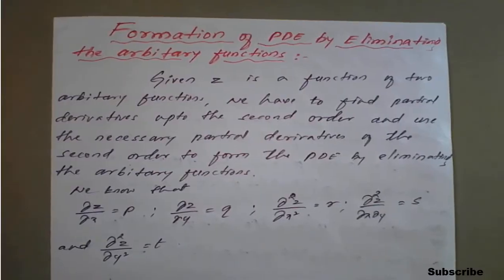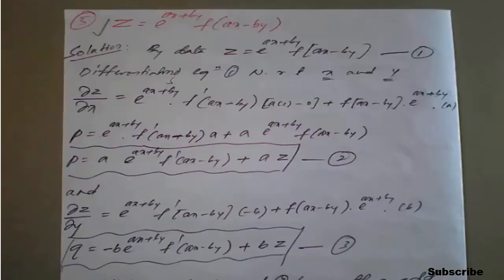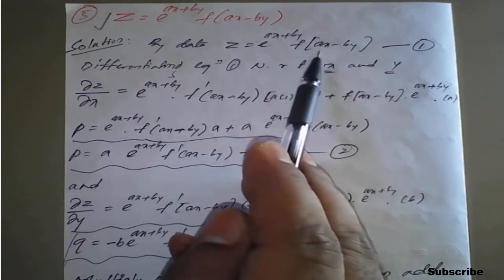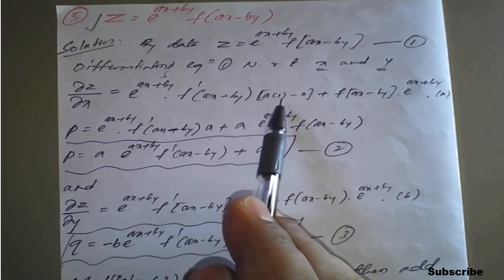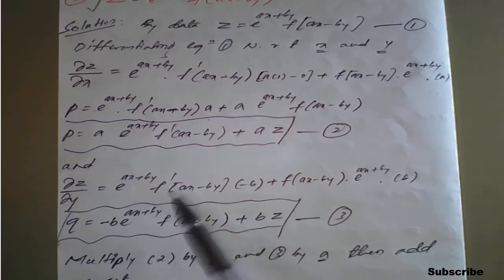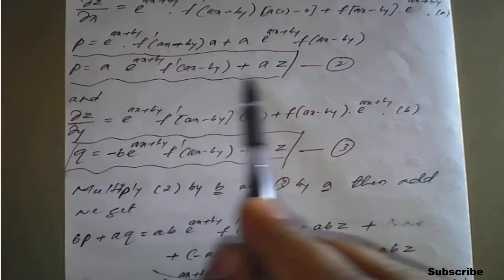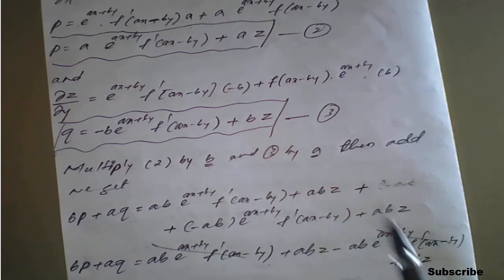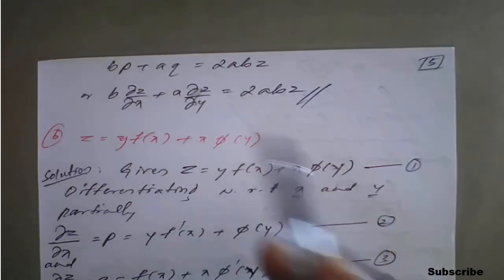#10 || Problem#5 || PDE by eliminating the arbitrary function of the equation𝒛=𝒆^(𝒂𝒙+𝒃𝒚) 𝒇(𝒂𝒙−𝒃𝒚)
18MAT21 : Module : 3 : Partial Differential Equation.
   Problem Formation of partial differential equations by eliminating the arbitrary function.

Problem : Form a  PDE by eliminating the arbitrary function of the equation
𝒛=𝒆^(𝒂𝒙+𝒃𝒚) 𝒇(𝒂𝒙−𝒃𝒚)